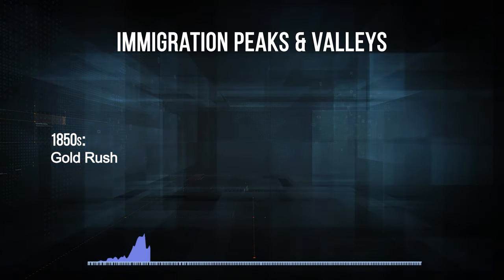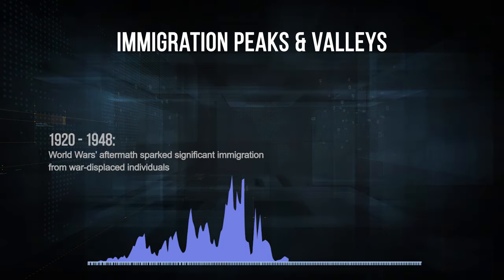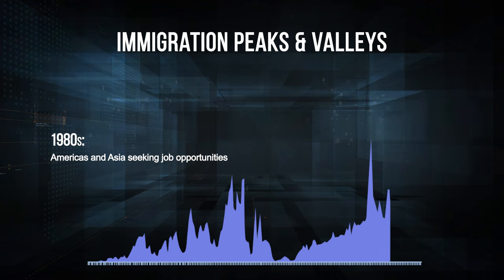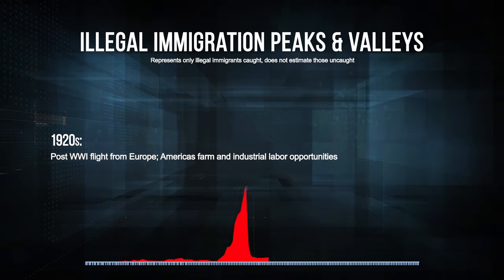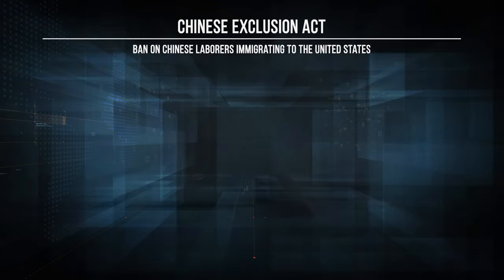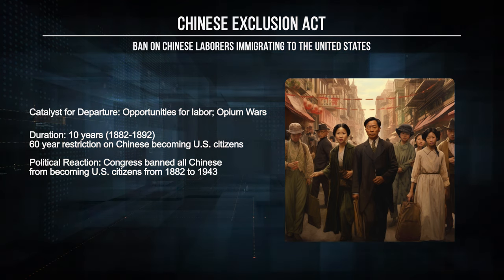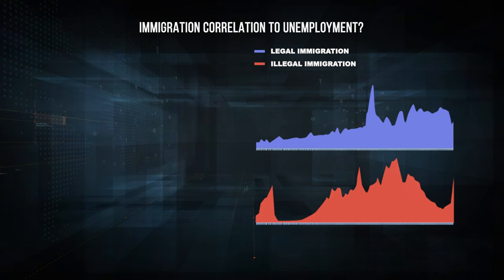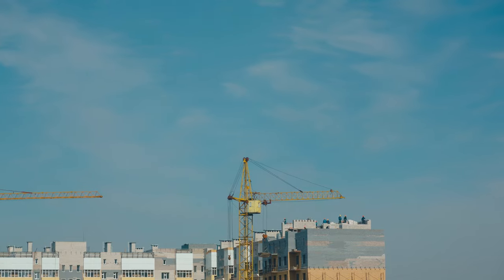Economics of Immigration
PCCA takes a look at the history of immigration in the United States and how it affects the economy, and the construction market in particular. Mark Bridgers explains the idea of immigrants as complements as well as immigrants as substitutes.